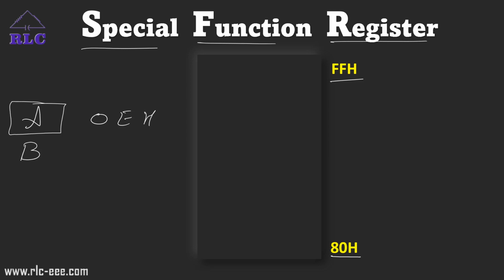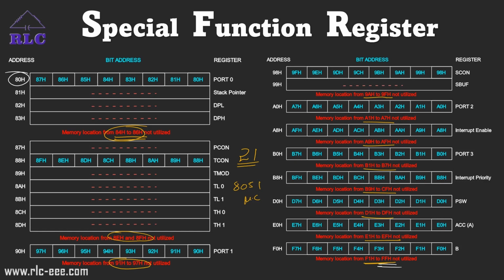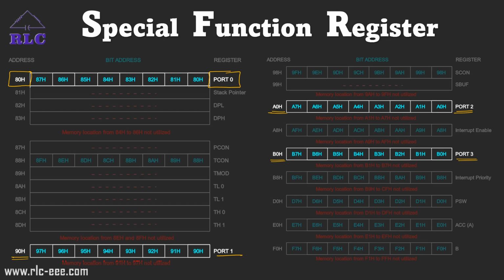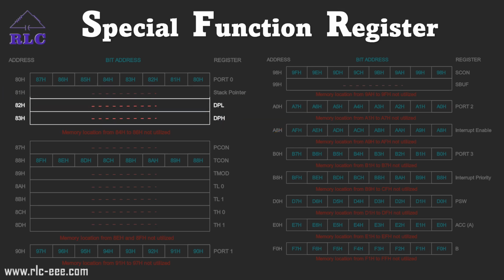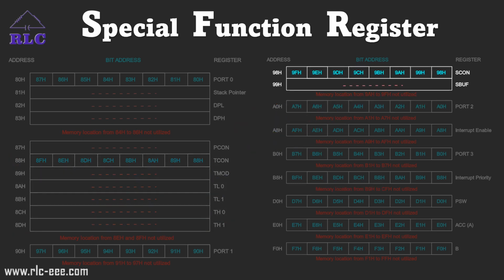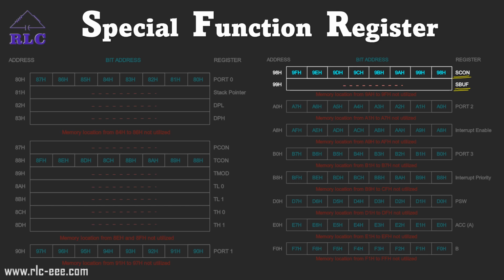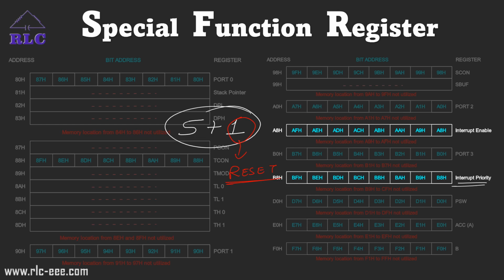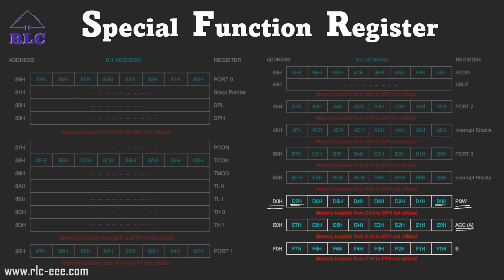Special Function Registers of 8051 Microcontroller | SFR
Time stamp
0:0 Introduction to the video series.
0:30 Special Function Register (SFR)
4:25 I/O Ports
6:15 Stack Pointer (SP)
7:03 Data Pointer (DPTR : DPH and DPL)
7:40 PCON
8:05 Timers or Counters (TCON, TMOD, T0. T1)
9:50 Serial Communication (SCON, SBUF)
11:00 Interrupts: Interrupt Priority (IP), Interrupt Enable(IE)
13:00 PSW, A and B register

The operations of 8051 are done by a group of specific internal registers, each called as a special function register.
A brief description of SFRs is explained in the video.

RLC Electrical and Electronics (@rlc.eee)